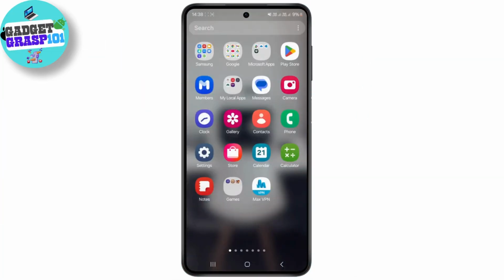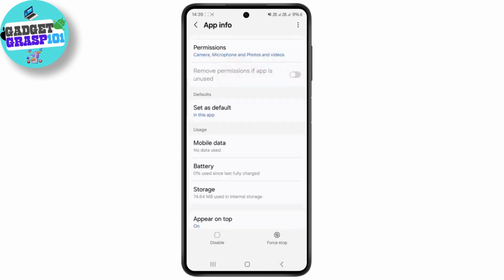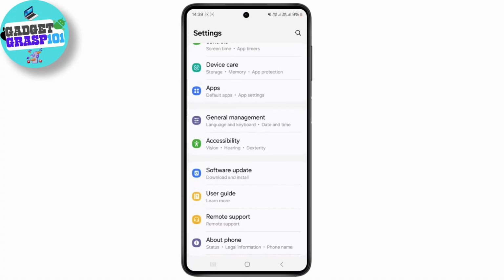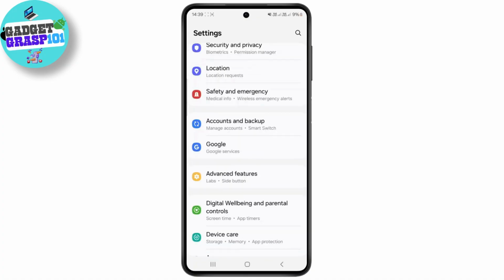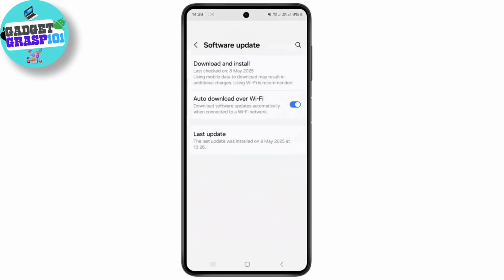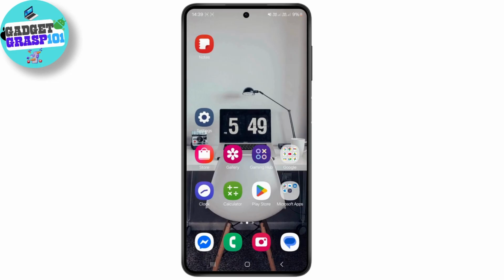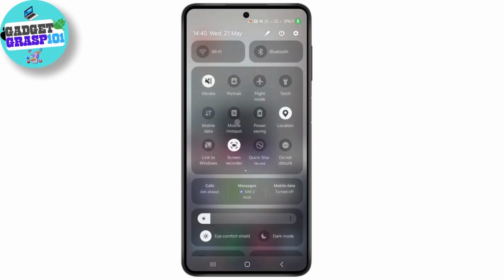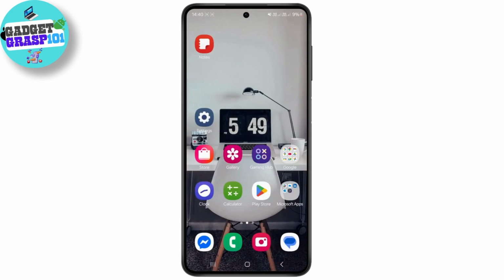How to Fix Apps Being Greyed Out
How to Fix Apps Being Greyed Out (2025)! Are your apps showing as greyed out and won’t open? This video will guide you through the simple steps to fix apps being greyed out quickly and easily. Whether you're wondering, "Why are my apps greyed out?" or need help restoring them to normal, this tutorial has you covered. Learn how to troubleshoot and resolve the issue so you can get back to using your apps without any hassle. Watch now to see how you can fix apps being greyed out today!

Timestamps:

00:00 How to Fix Apps Being Greyed Out
00:10 Why Are My Apps Greyed Out?